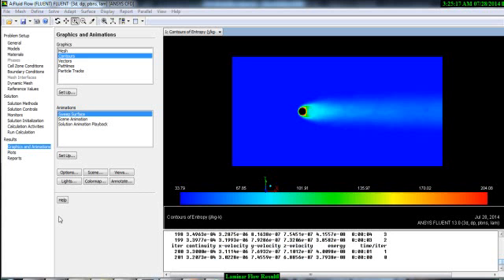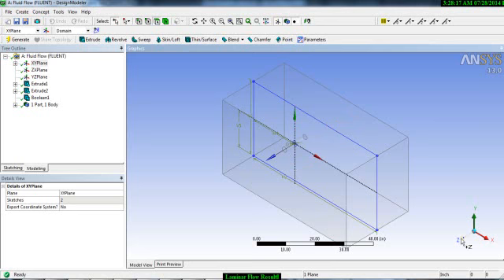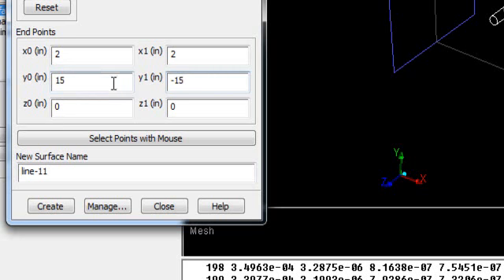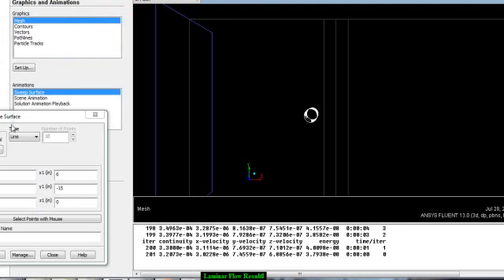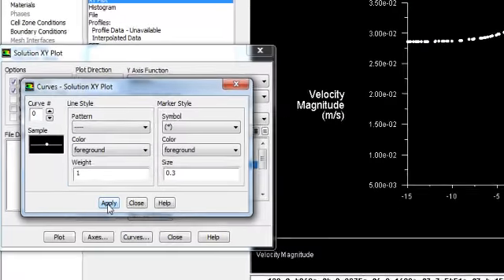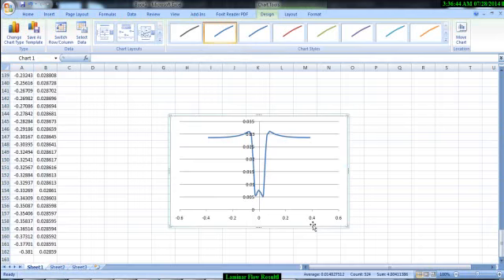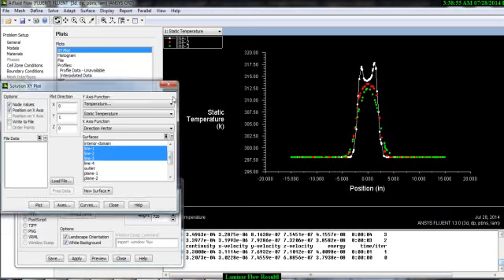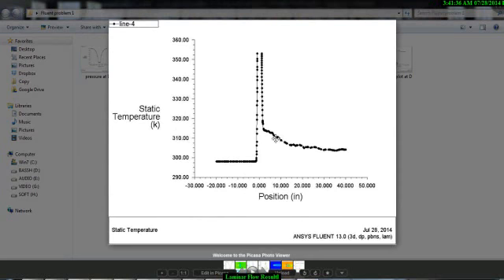Tutorial 4 - Part 4 - MECH 4316 - Thermal System Design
In this tutorial laminar flow over a heated cylinder is presented. This tutorial discussed how to produce line plots.